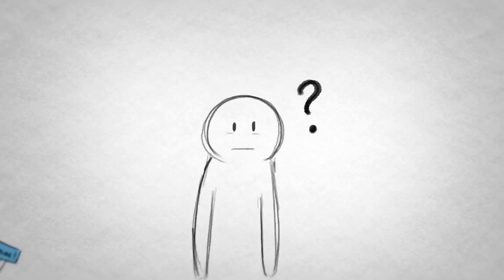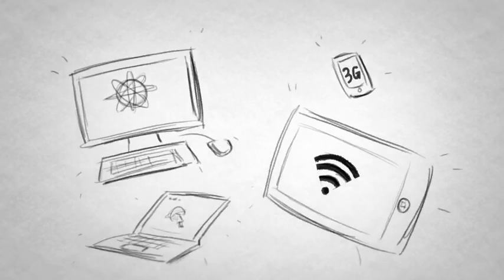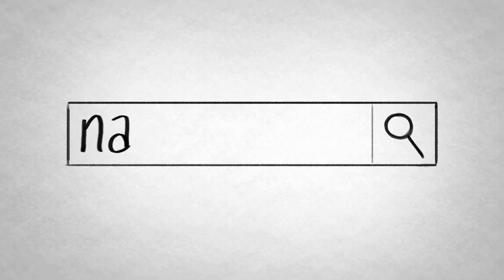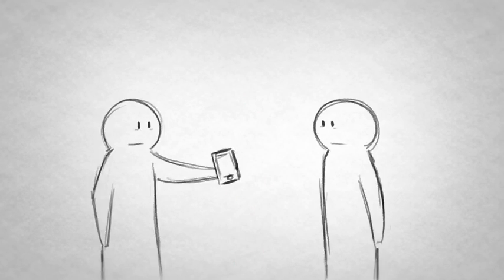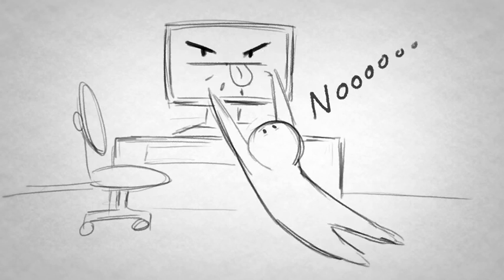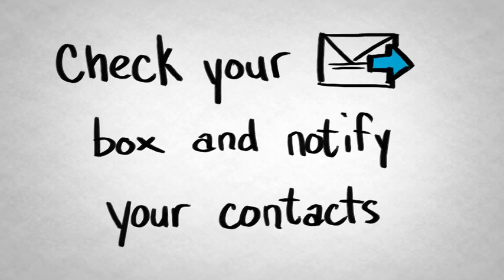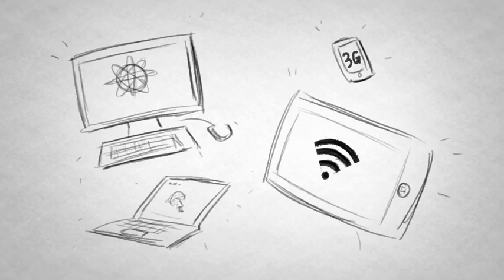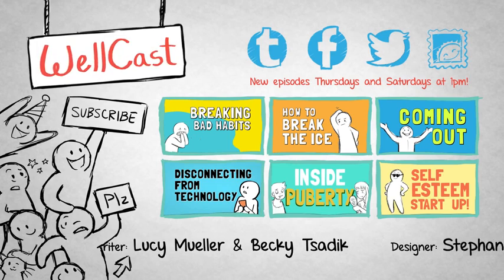Safe Web Surfing: Top Tips for Kids and Teens Online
Would you ever walk into a giant arena full of strangers and make it rain postcards with your phone number and home address? No? Then what are you doing publishing those details online, where anyone in the WORLD can access them? It's easy to forget that the information we put on social media is visible not only to our actual social circles, but to our friends' friends and their friends' friends...and that creepy guy halfway across the world who you've never met. So, today we break down the importance of setting strict privacy settings, choosing strong passwords and other steps you can take to ensure you stay safe online. Good news! Internet safety is easier than you think.

Check out some other awesome episodes of WellCast:

3. Ways to Stop Bullying
5. Party Survival Guide for Introverts

1. Top 10 Most Popular WellCast Videos
2. For Our Introvert Friends
3. Tips for your Social Life
4. Our Relationship and Dating Advice
5. Study Tips for School!

Category